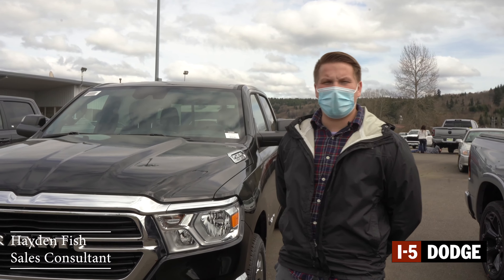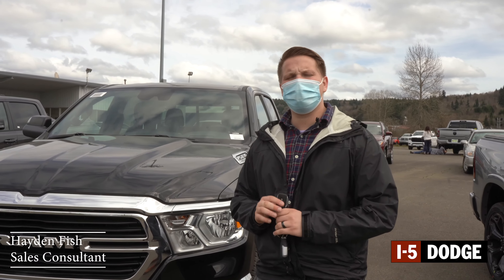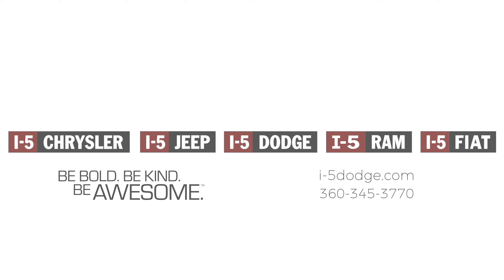How to Remote Start your Dodge RAM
Watch as we show you how to simply remote start your Dodge RAM!

for current offers on new Chrysler, Jeep, Dodge, Ram, and FIAT vehicles.

I-5 Chrysler Jeep Dodge RAM Fiat
1560 NW State Ave, Chehalis, WA 98532